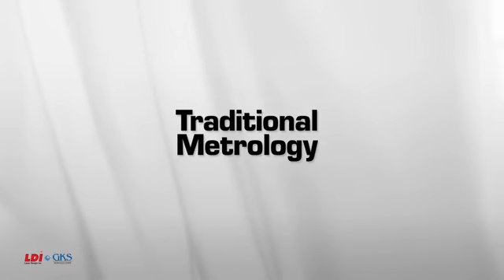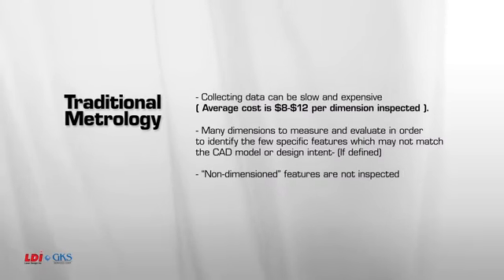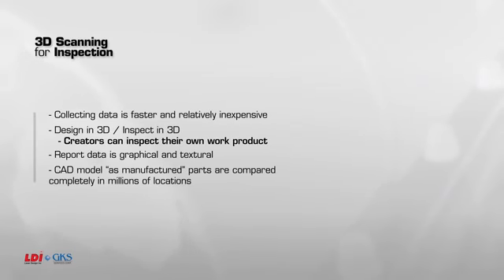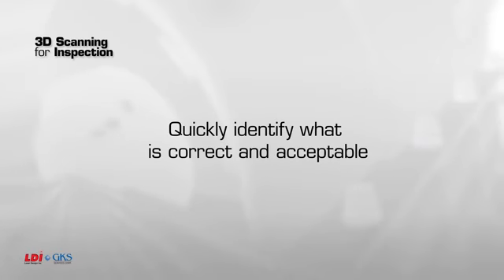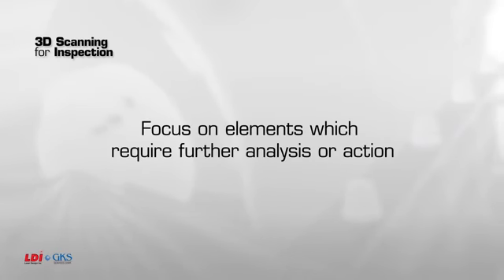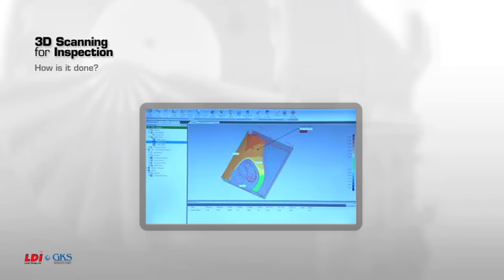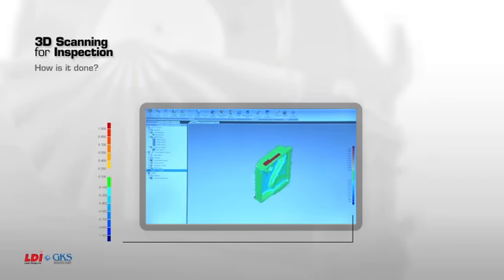3D Scanning for Inspection